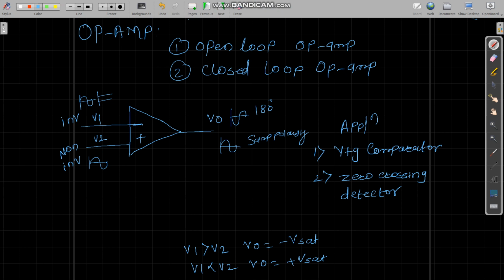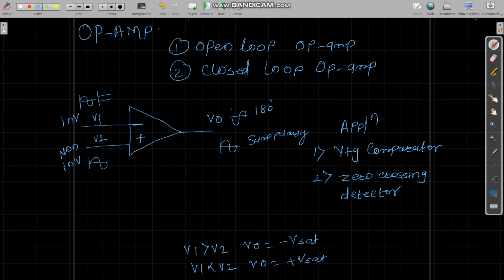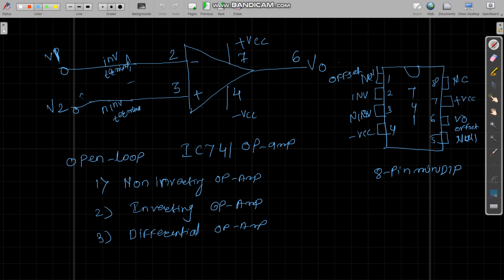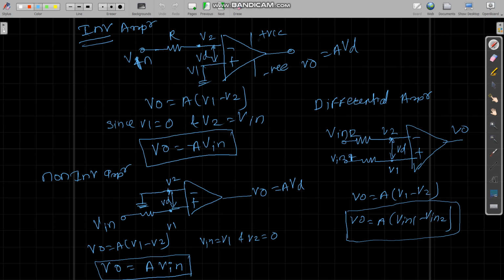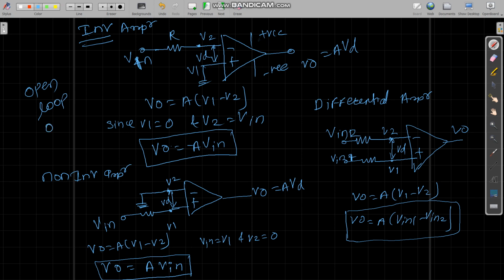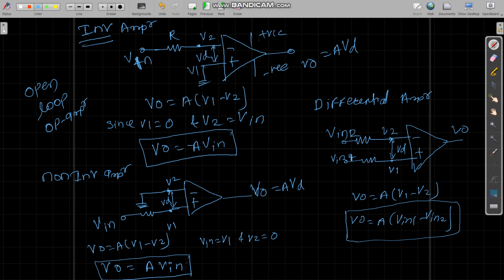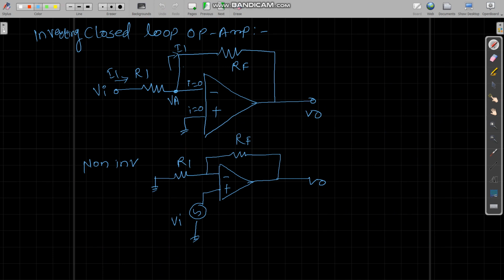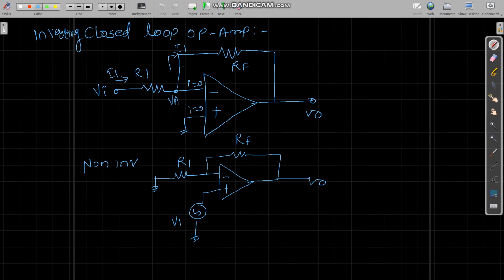OPEN & CLOSED LOOP OPAMP ,IDEAL TRANSFER CURVE OP-AMP